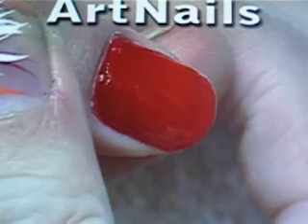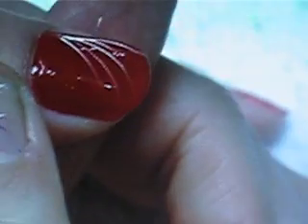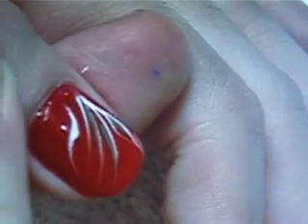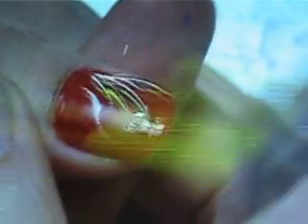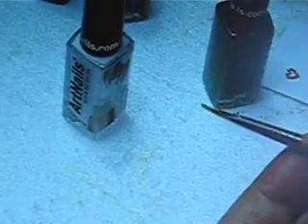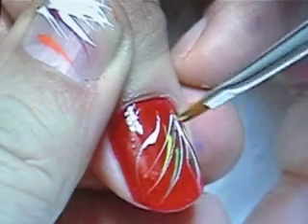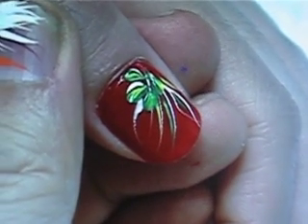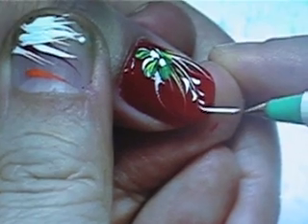Teach yourself LineArter at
It's simple, easy and quick to design nail arts with the LineArter. It's ready to go!